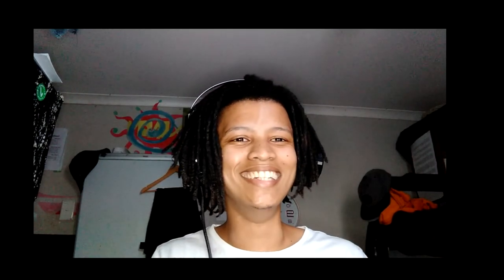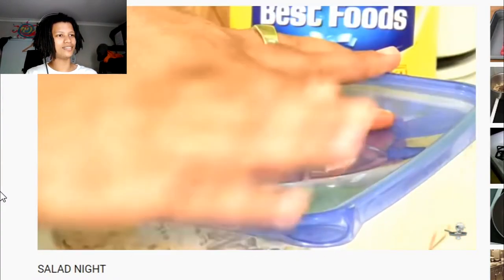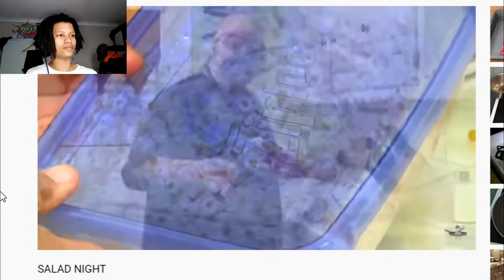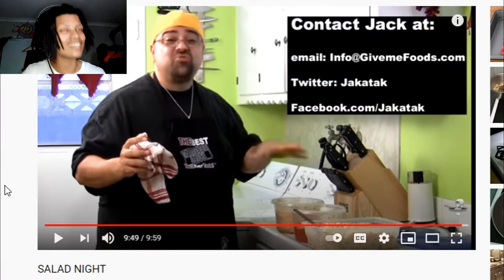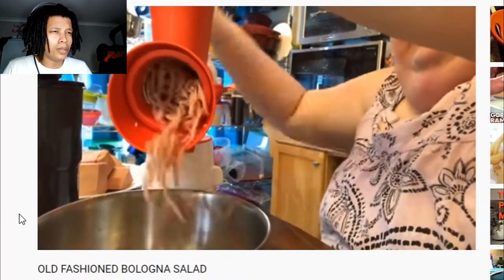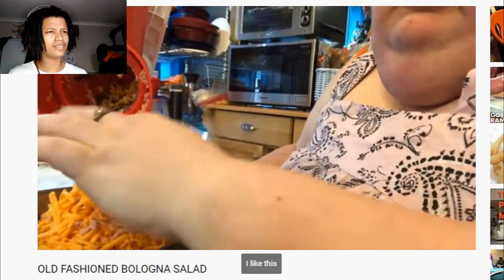Brentas REACTS to food